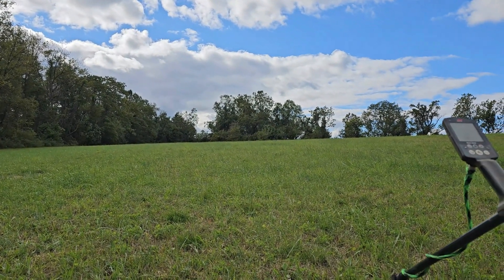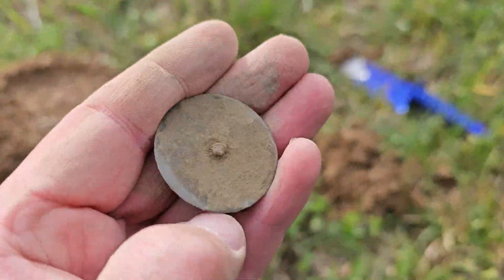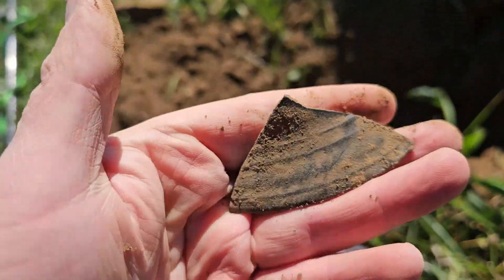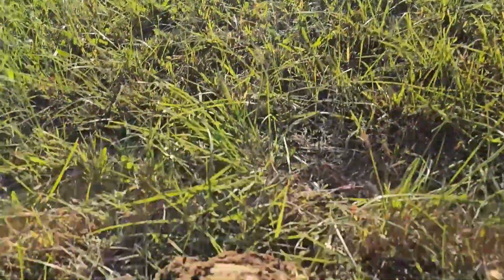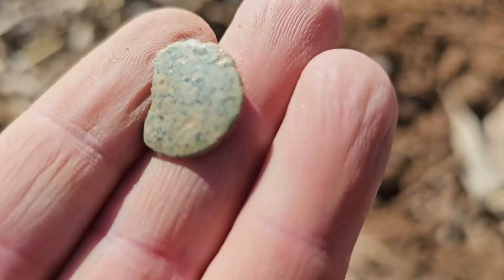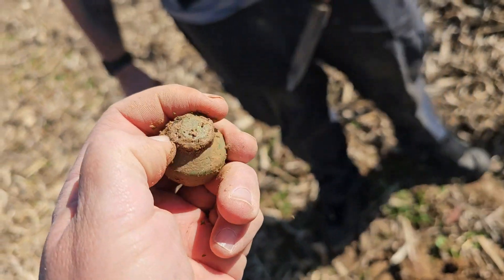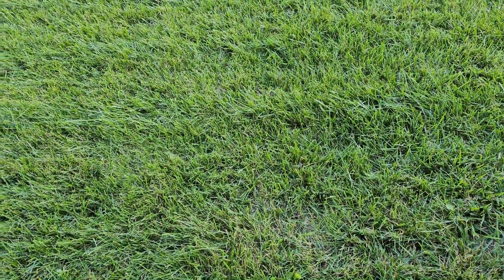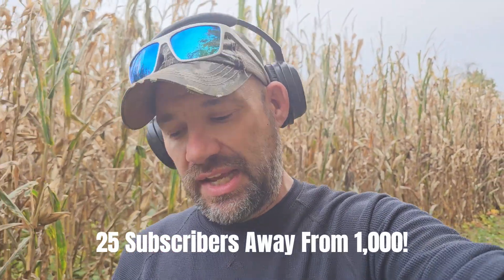Tripping Over Old Relics In The Corn Field Metal Detecting!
Join us as we head out on an exciting metal-detecting adventure in the cornfields! This week we stumble upon some incredible relics from the past that have been buried beneath the soil for decades. Each discovery is a glimpse into history!